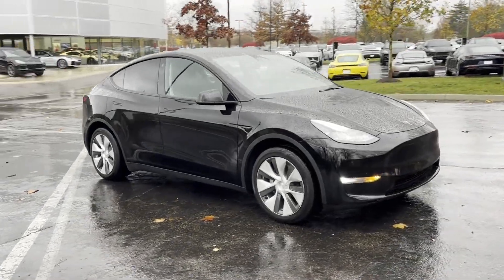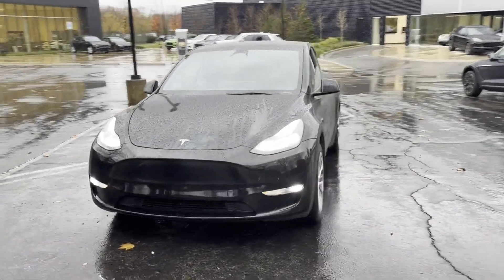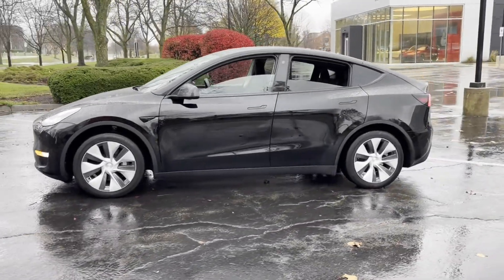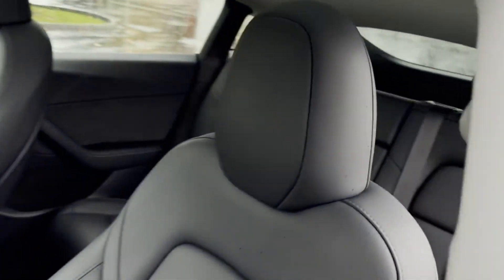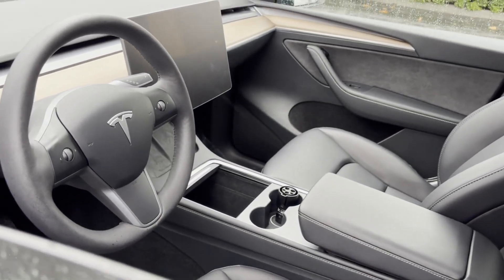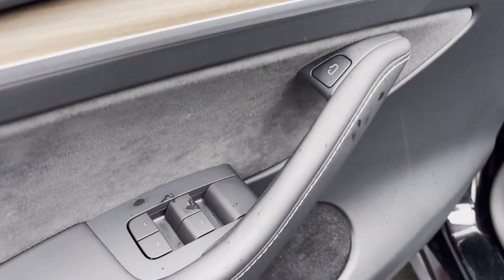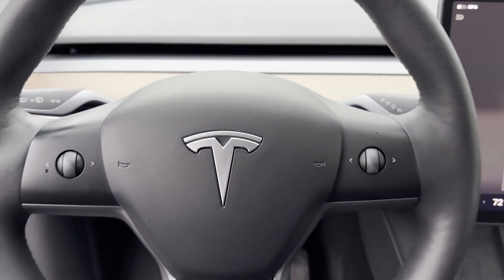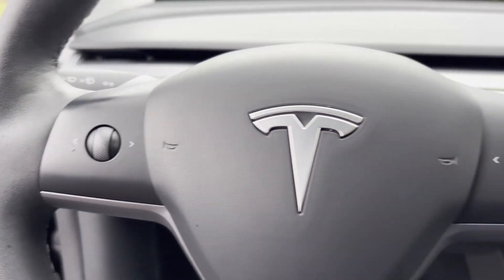2023 Tesla Model Y Long Range Dublin, Worthington, Westerville, Bexley, Upper Arlington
2023 Tesla Model Y Long Range 7SAYGAEE5PF767690 Video

This 2023 Tesla Model Y Long Range is full of phenomenal features such as: